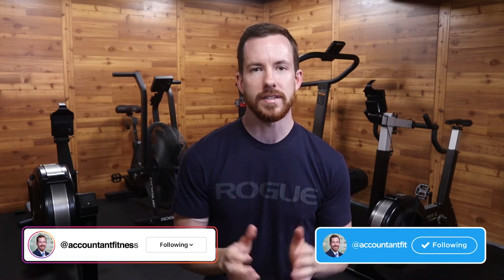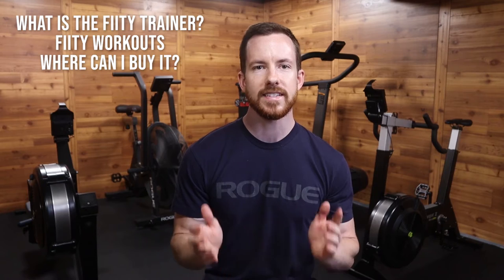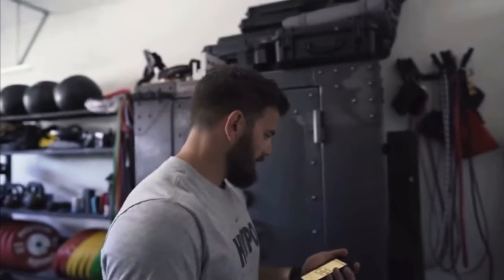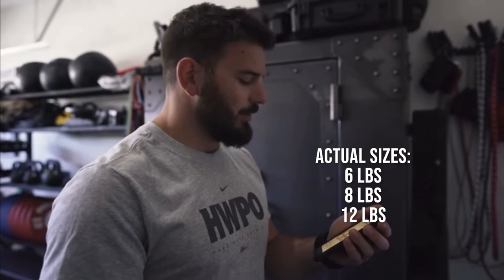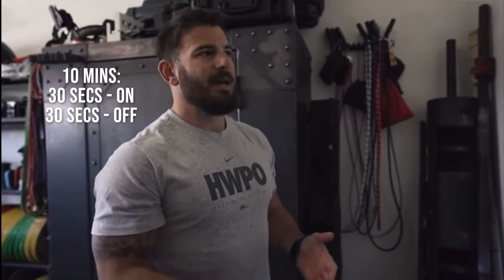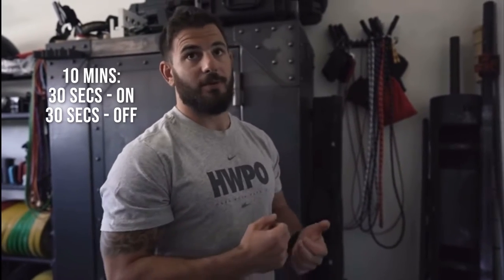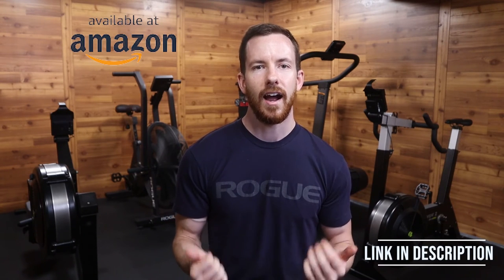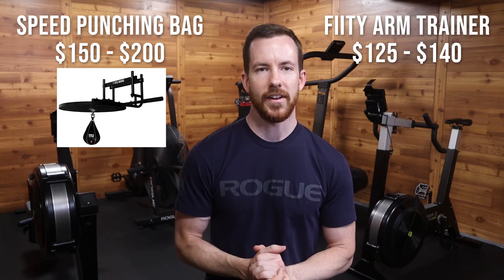FIITY Arm Trainer Review | Should You Buy One?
This video discusses one of best kept secret pieces of workout equipment out there according to arguably the fittest man on Earth, Mat Fraser - 5x CrossFit Games Champion. Fraser has started to reveal his secrets of training after his retirement from CrossFit. One of those secrets is the FIITY Hand and Forearm Trainer that many are scrambling to get their hands on.

In this video here I'm going to explain what exactly this piece of equipment is, workouts you can perform with it, where you can buy it, how much it costs and finally if you should buy it yourself.

Chapters:
0:00 Introduction
0:53 What is this Spinny Thing?
1:57 Workouts with the FIITY Arm Trainer
3:35 Where can you buy it?
3:46 How much does it cost?
4:14 Should you buy one?
5:09 Conclusion

Descriptions of Music